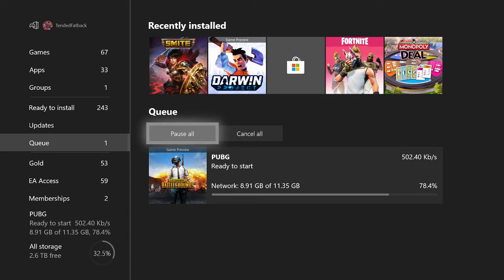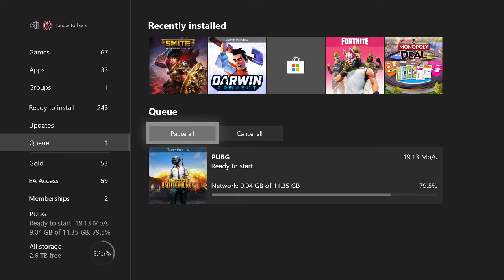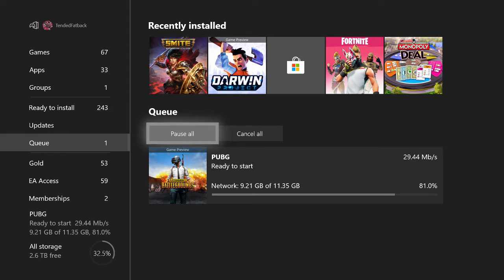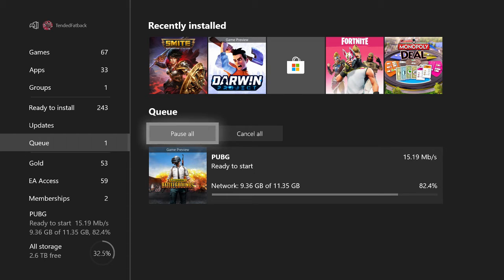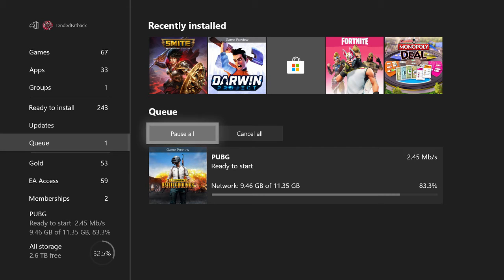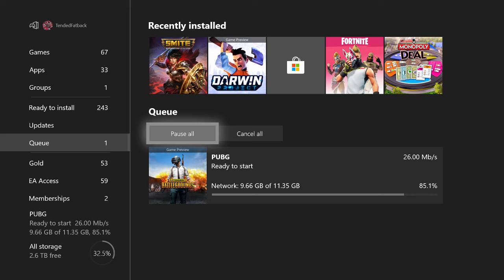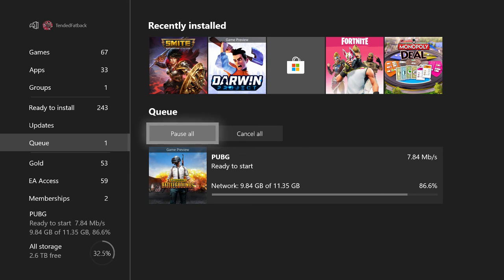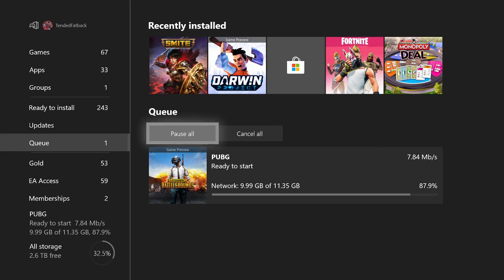PUBG MASSIVE CONSOLE UPDATE. NEW GUNS AND ATTACHMENTS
OR ON PSN @TENDERFATBACK